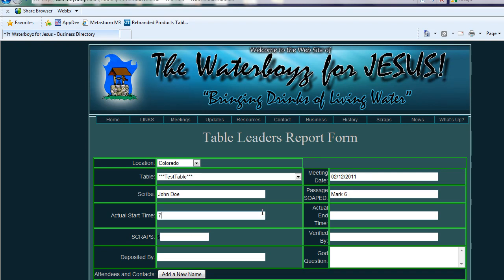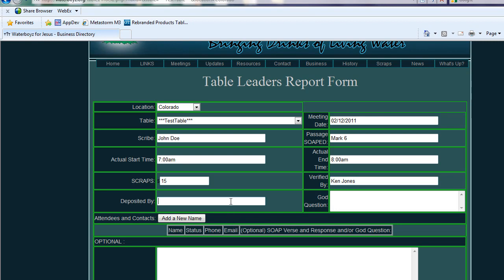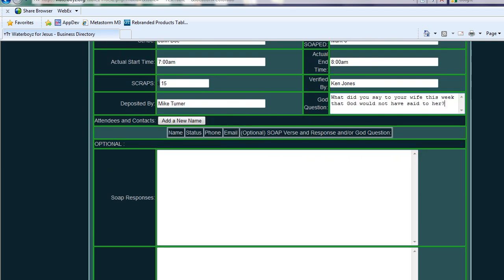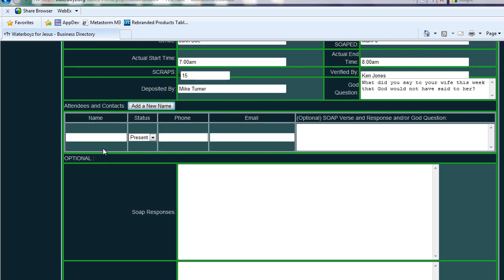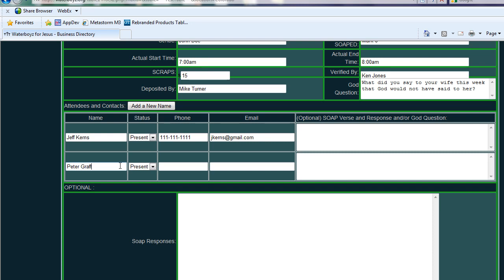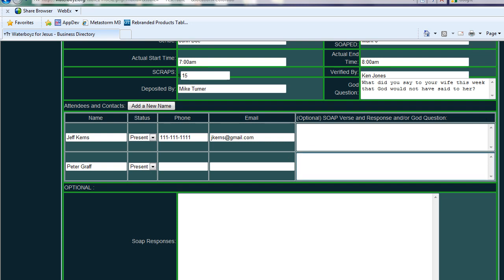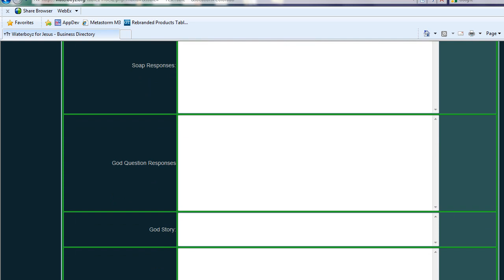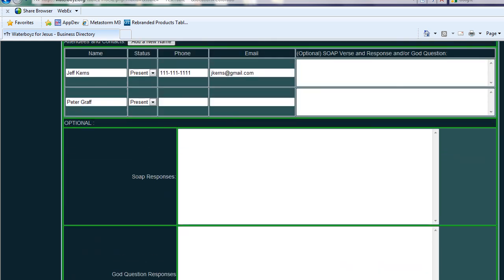Waterboyz Weekly Table Data Entry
This video describes the process for Table leaders to sign in and fill out the weekly table reports